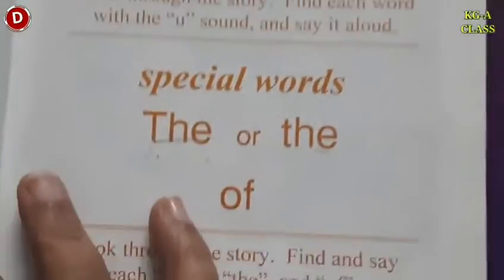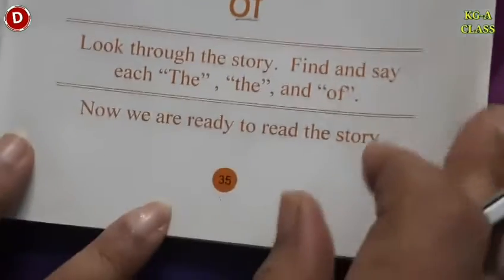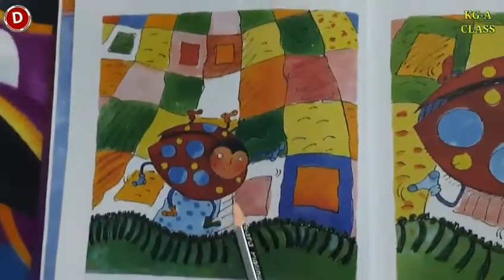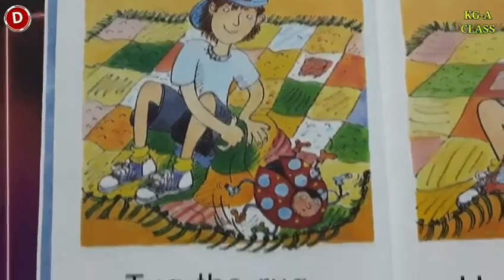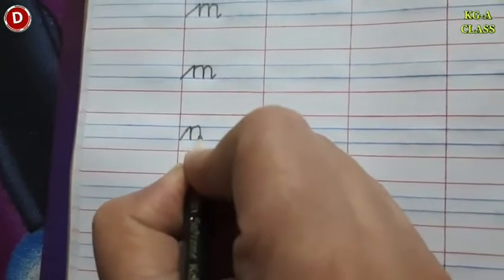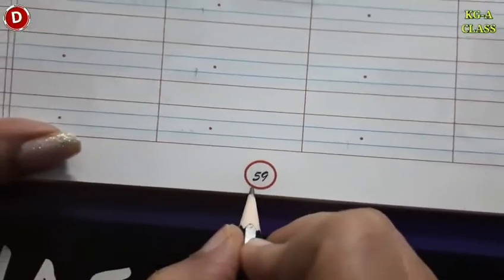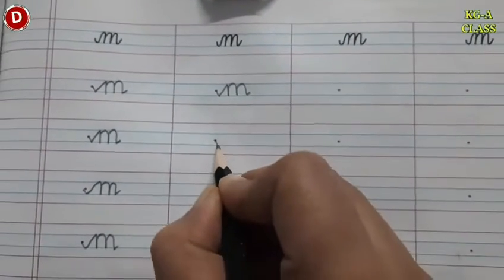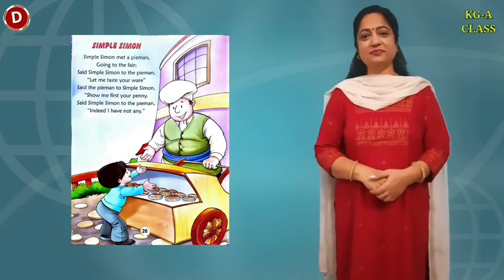English Class for Kindergarten, (08/12/2021)